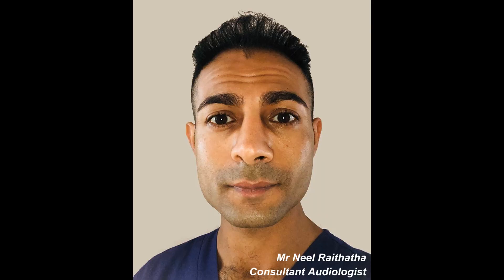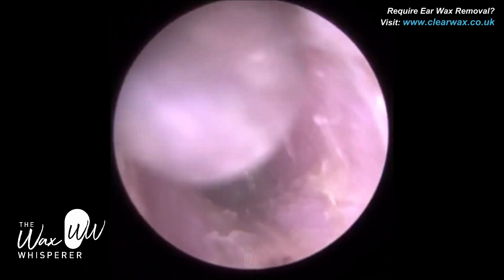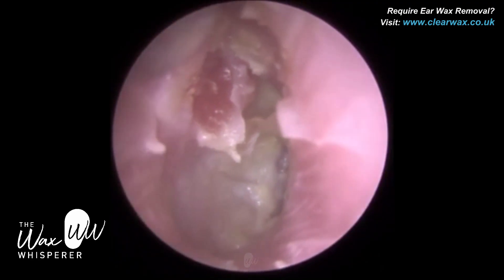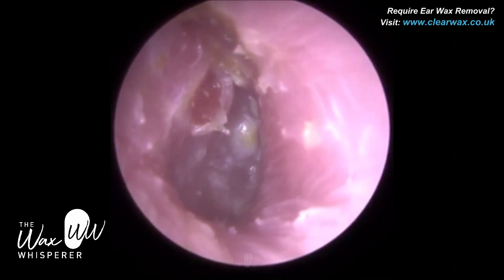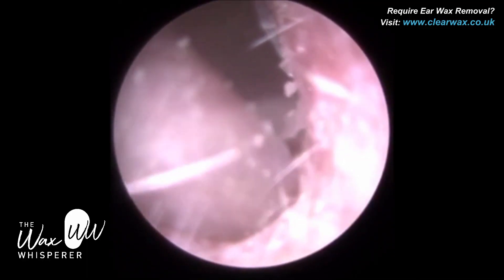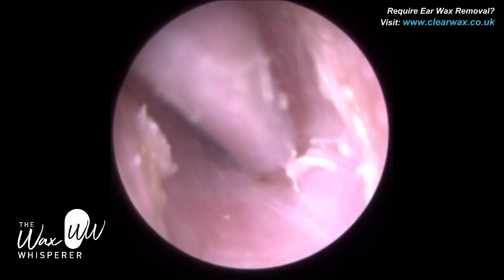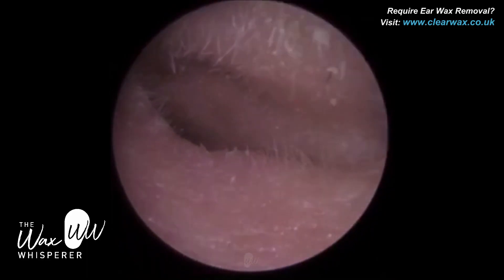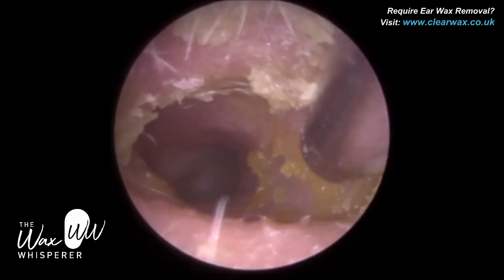667 - Otomycosis Ear Infection Fungal Spores